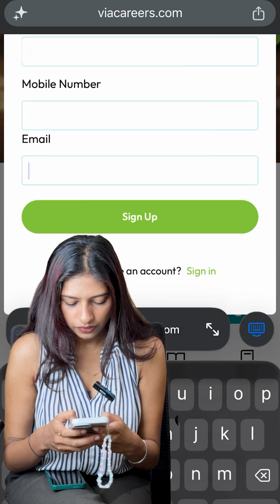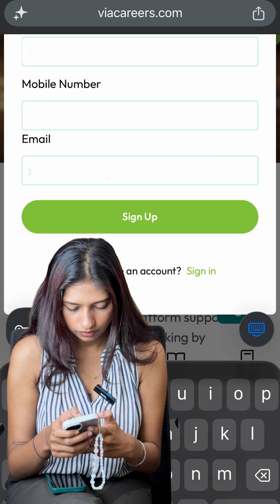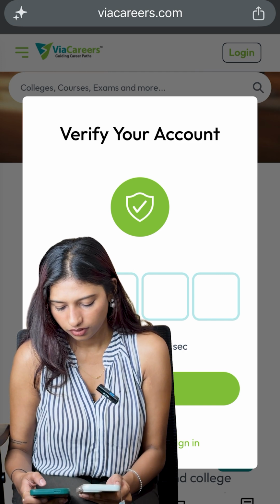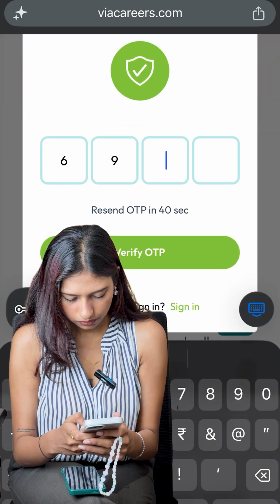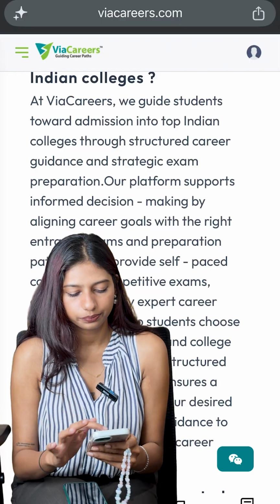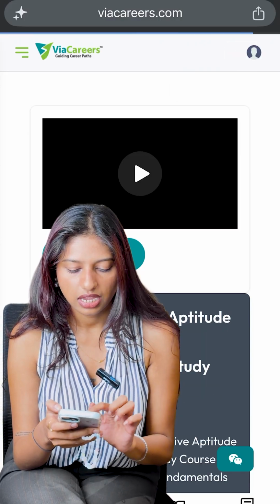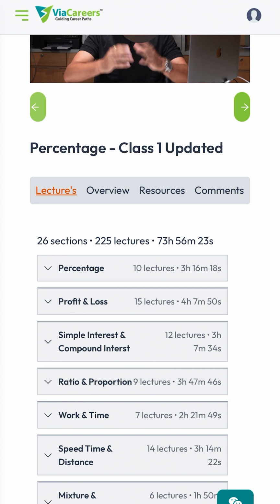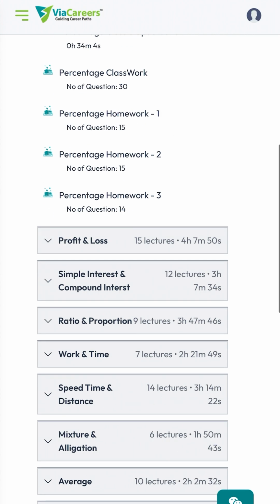How to Access Your Course on ViaCareers (Mobile) | CAT 2026 Course Login & Access Guide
Just purchased a course from ViaCareers and not sure how to access it? 🎯
This quick step-by-step guide will show you exactly how to log in, access your dashboard, and start studying within minutes!

✅ In this video, you’ll learn:
after purchasing
→ How to solve the OTP not received problem
→ What to do if your course is not visible after payment
→ How to logout & login again to fix access-related issues
→ How to contact ViaCareers support for quick assistance

Get exciting offers on CAT 2026, XAT, SNAP & more!